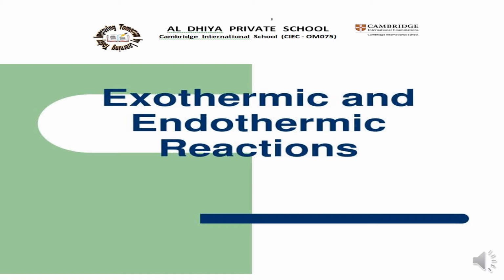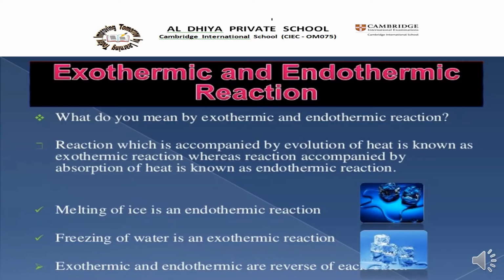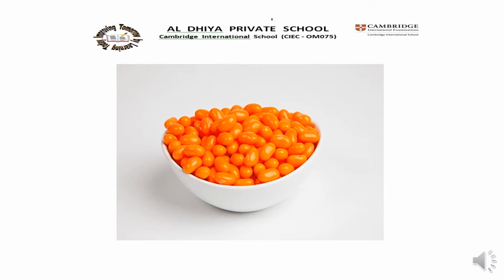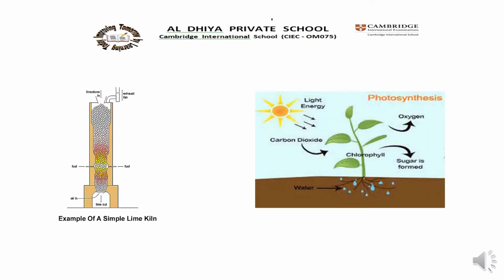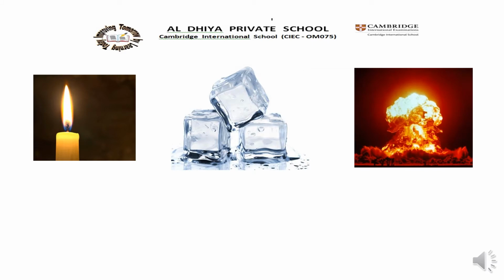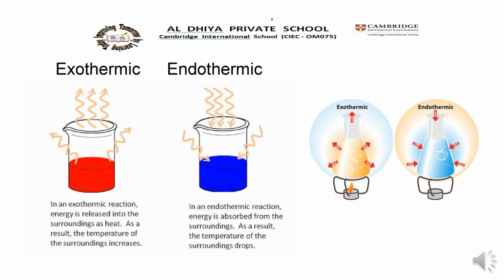Exothermic and endothermic